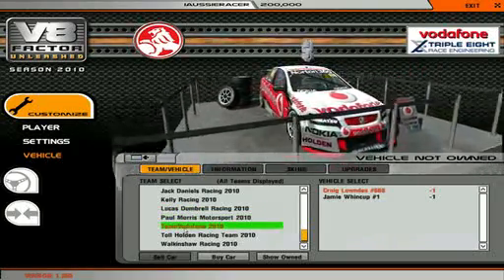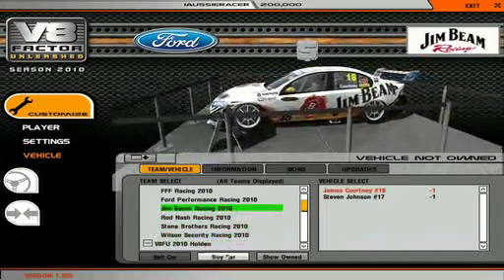V8factor Unlimited mod for rFactor